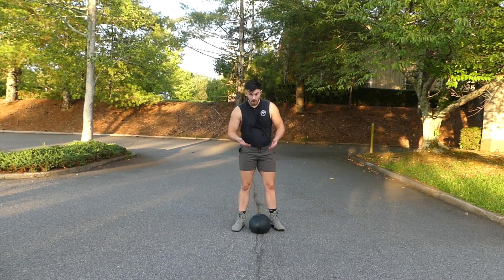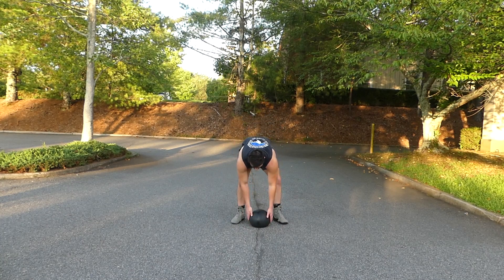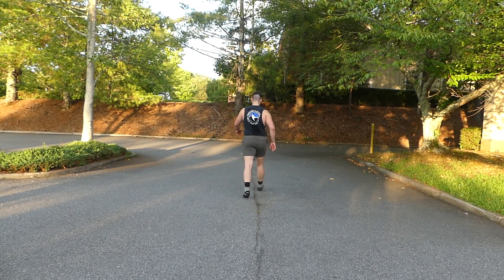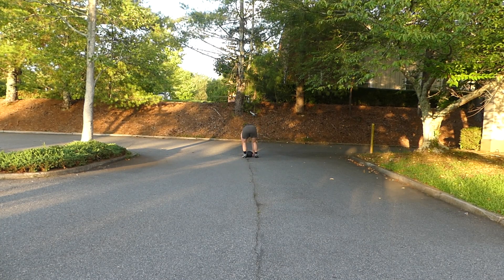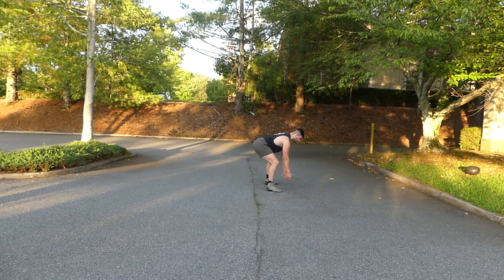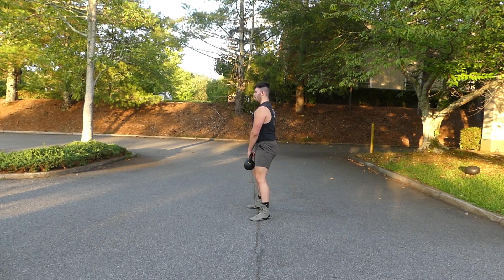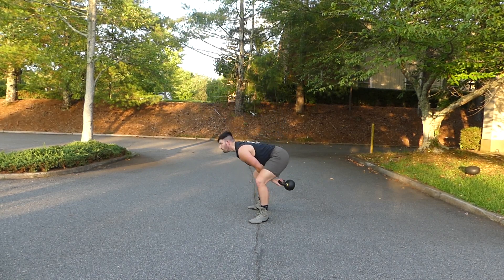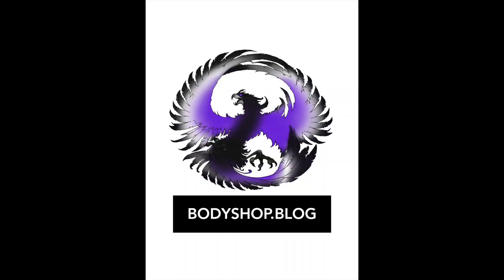Explosive Med Ball Through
bodyshop.blog